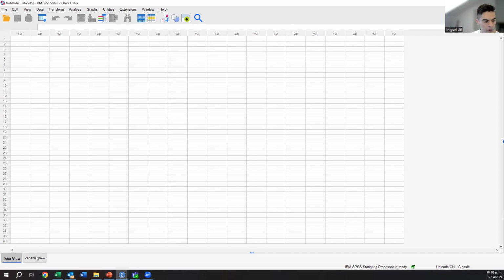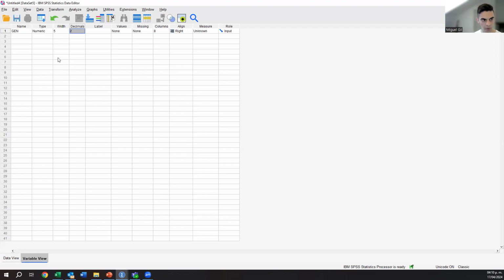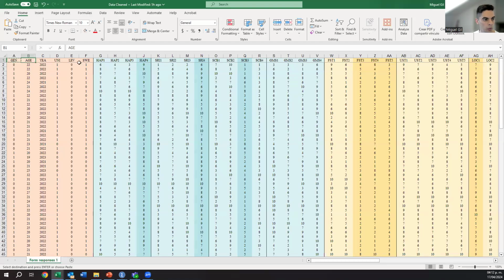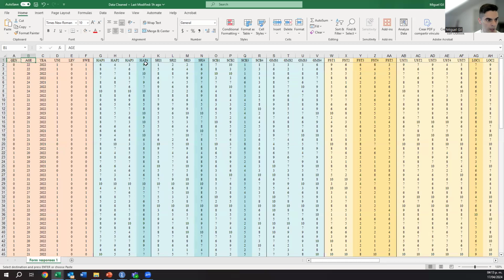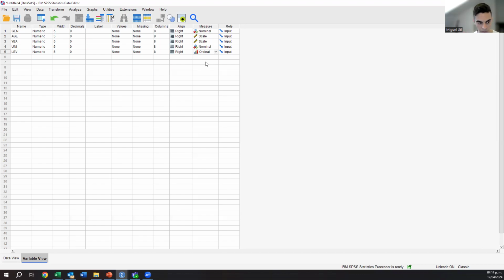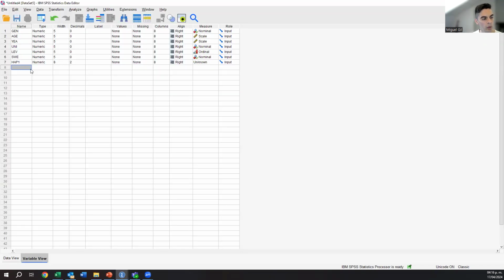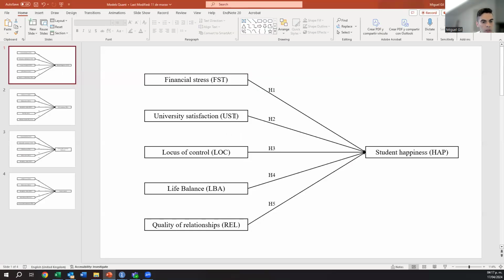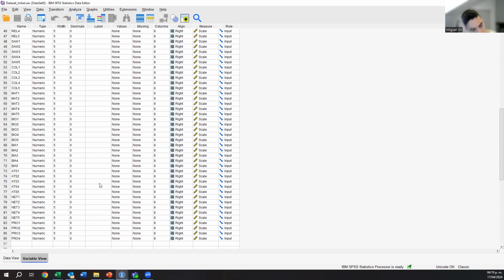Workshop 3, part 2